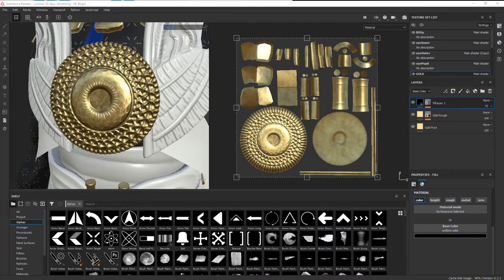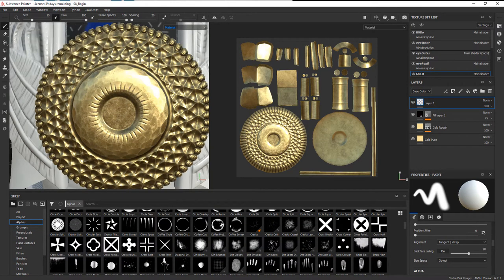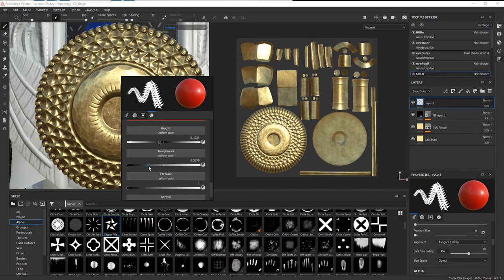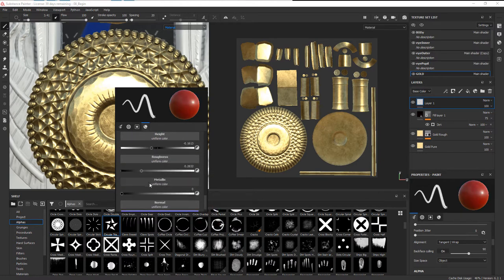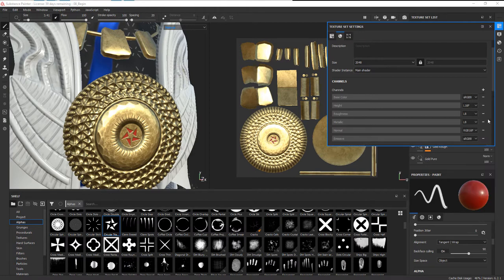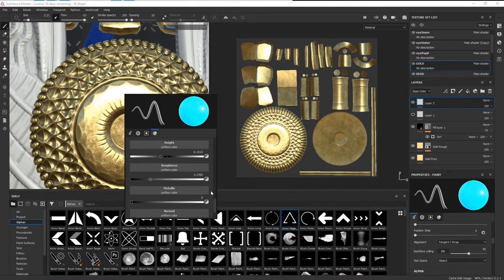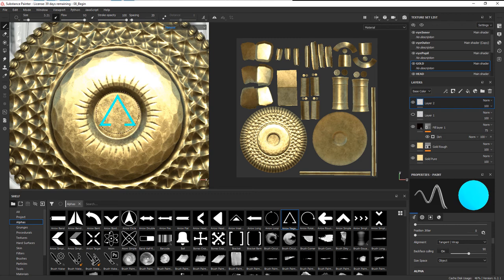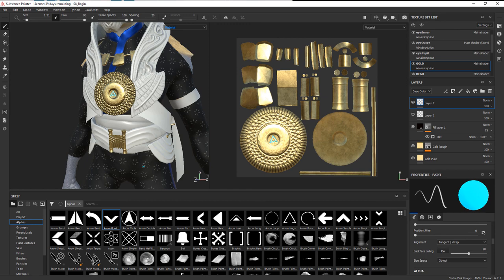3D Creature Texturing for Games in Substance Painter and Unity - Lesson 8 / 17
Create carved detail on the medallion with an alpha. Lesson credit: Justin Marshall